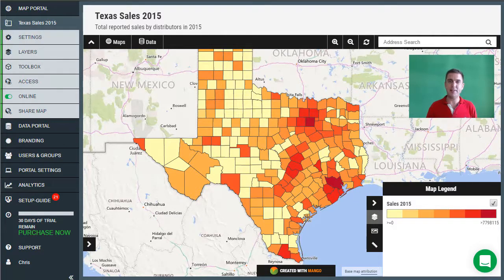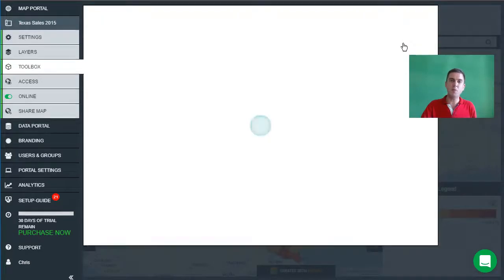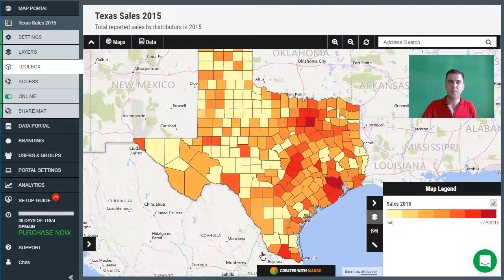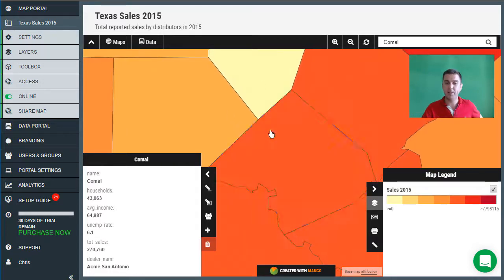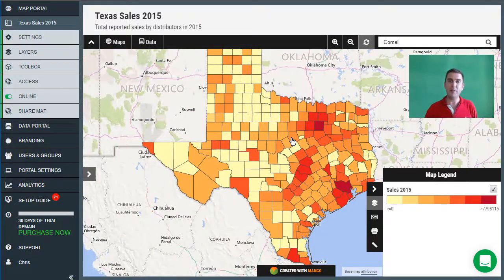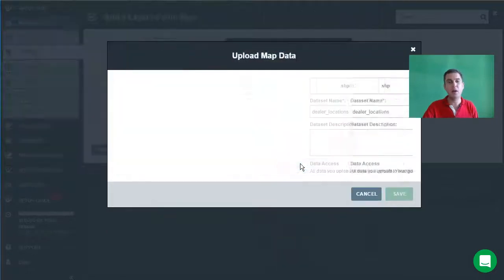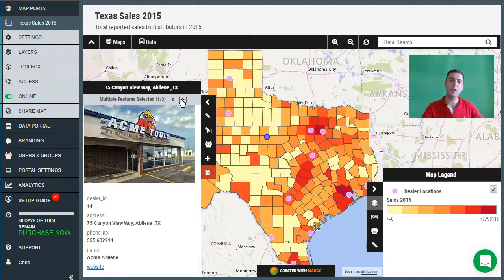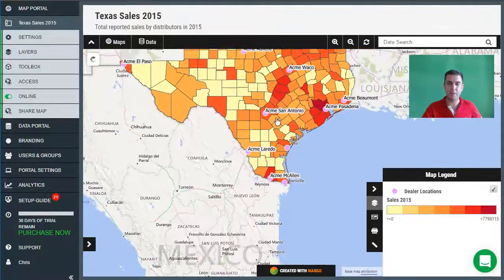Enhance Your Map With Tools & Layers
Map tools are Mango’s most powerful feature, this video will show you why.